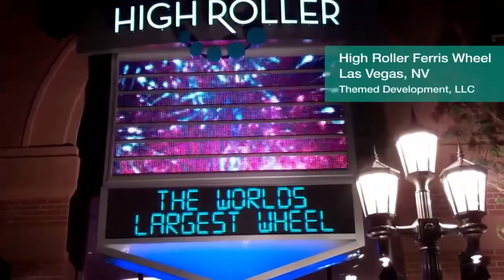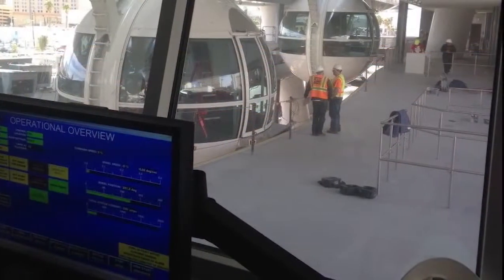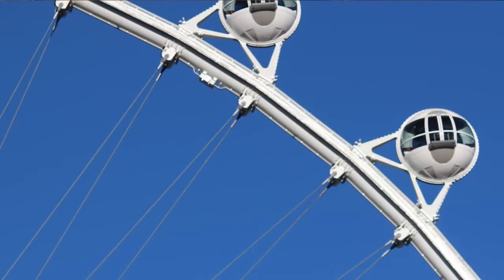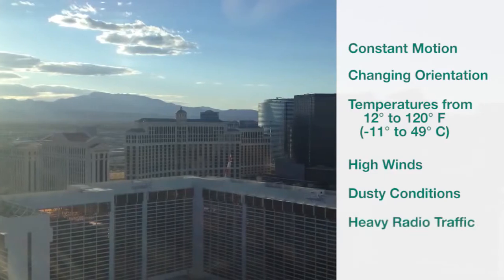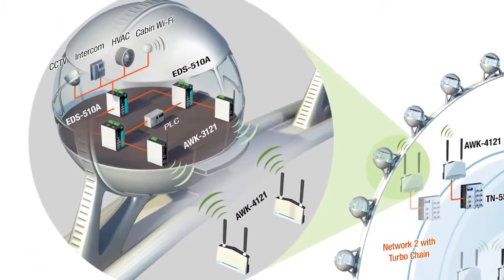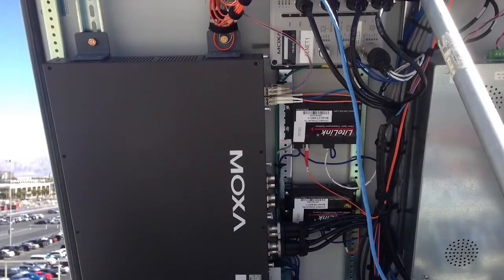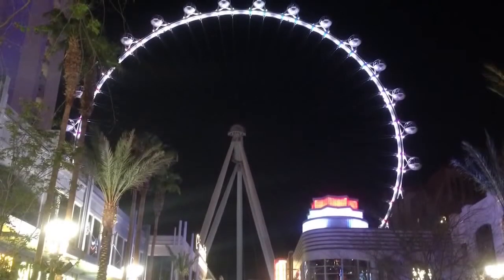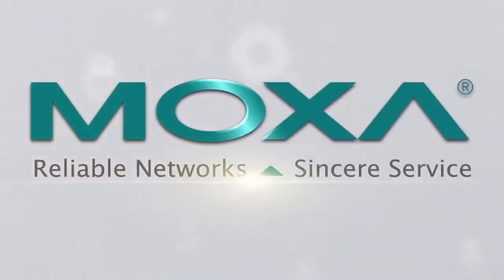Moxa and the High Roller, World's Tallest Observation Wheel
Get more information about Moxa or Moxa Products from Manufacturers Automation Inc.Call Toll Free Canada & USA 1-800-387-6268